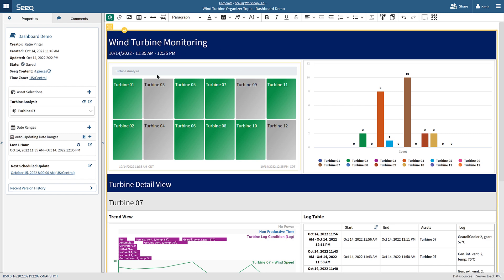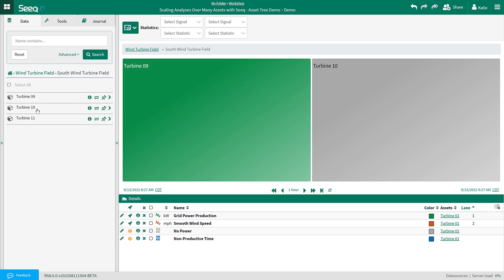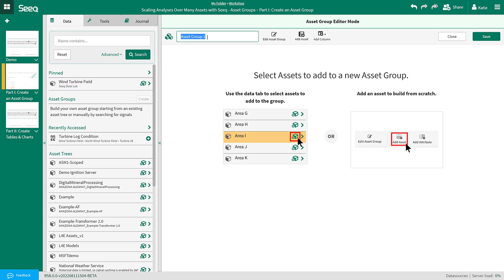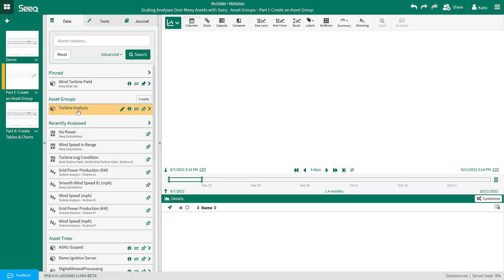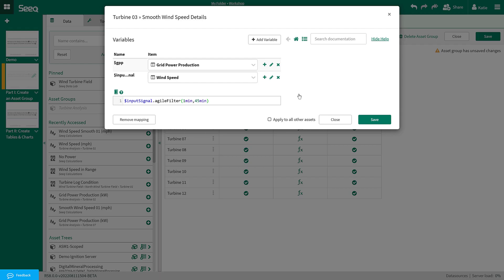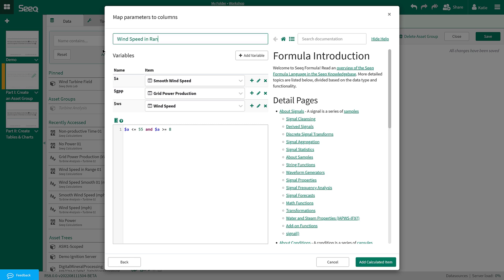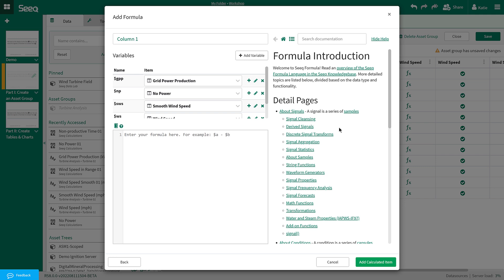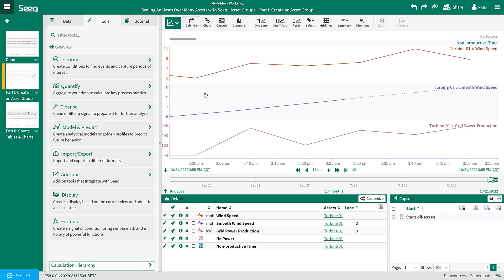Asset Performance Monitoring Part 1: Creating an Asset Group and Treemap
In this video you will learn when to use asset groups in Seeq, how to create an asset group & add calculations, and how to build a Treemap to monitor many assets at once. Check out part 2 of this video series to learn how to create tables & charts and part 3 for how to build an Organizer Topic dashboard.

0:00 Introduction
0:54 Why use an Asset Group?
03:24 Creating the Asset Group
05:54 Adding Calculated Items
12:15 Creating a Treemap

for additional resources & information.